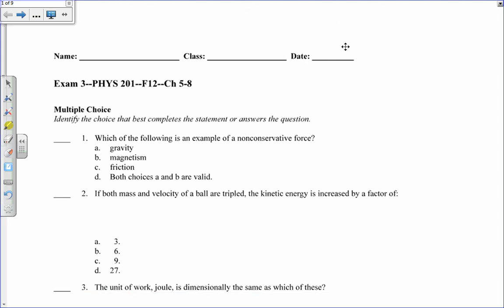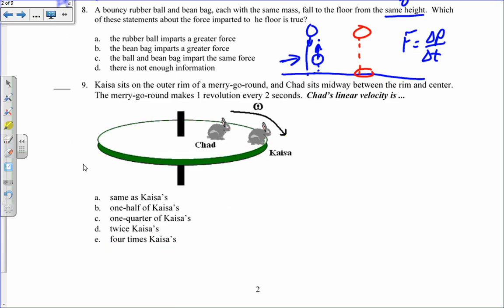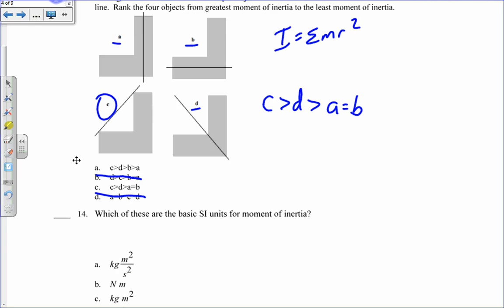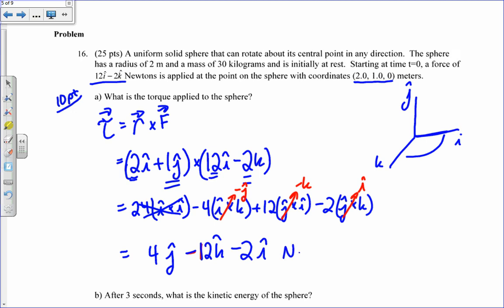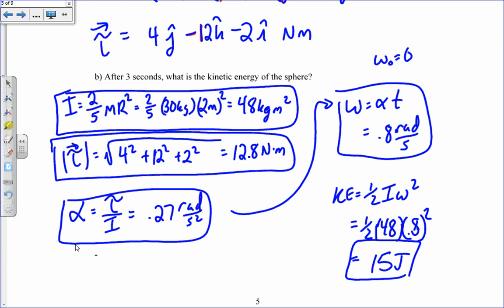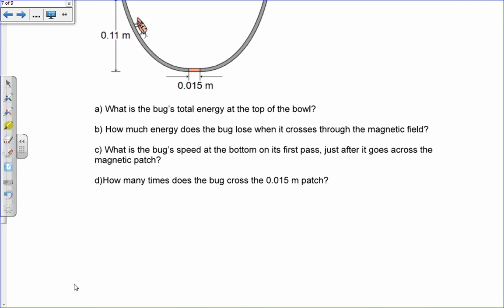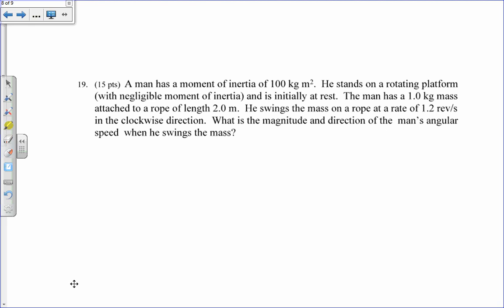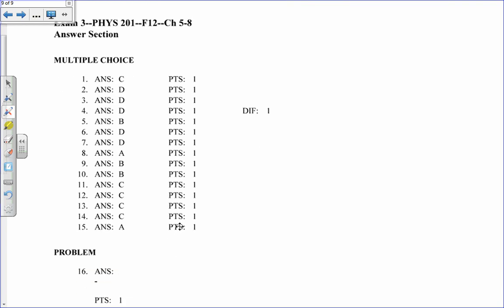exam3 phys201 f12